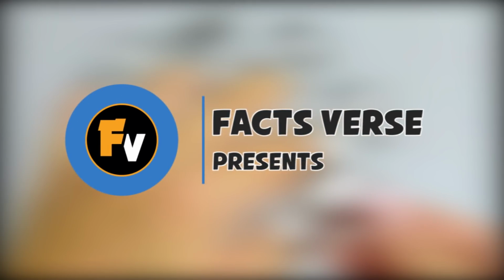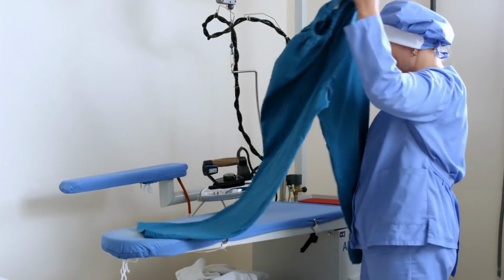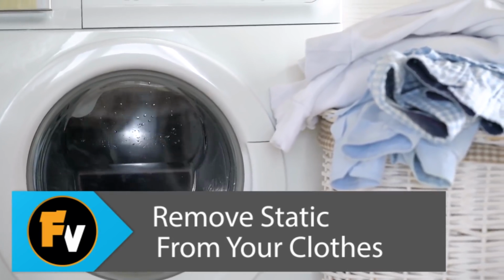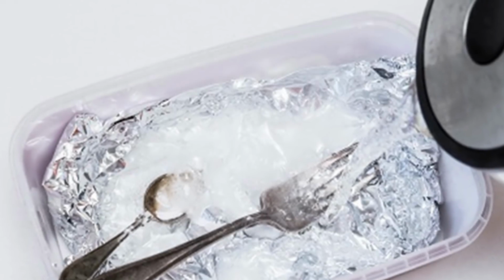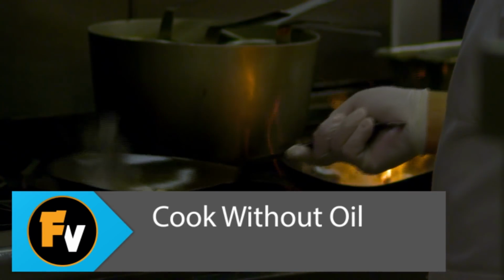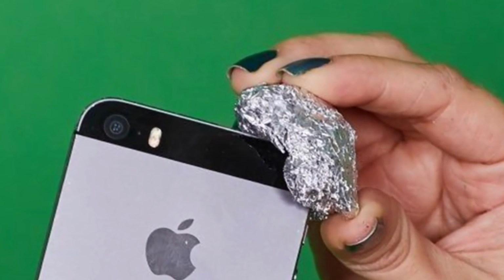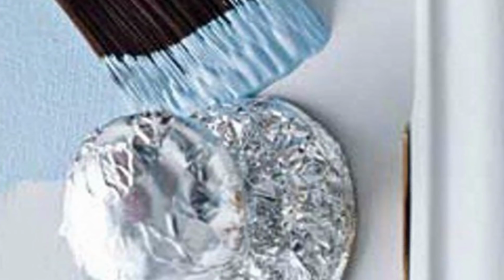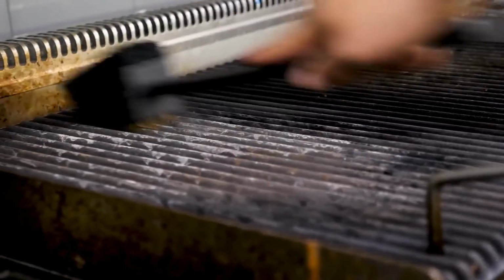The Aluminum Foil Trick Everyone Should Know About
Here at Facts Verse, we love to give you easy life hacks and cooking tips. Lucky for you, in this video, you get both simple life hacks as well as kitchen life hacks. You gotta see these useful things! One thing we talk about is aluminum foil hacks. Aluminum foil is in almost every household, but it can be used for a lot more than just cooking. One tin foil hack includes removing rust from metal. Tricks with aluminum foil also include many things beyond cooking. These are some clever aluminum foil hacks! Check out these life hacks for the home and the aluminum foil trick everyone should know about!